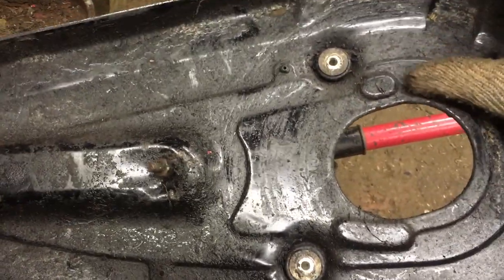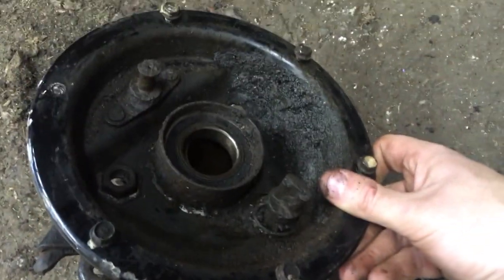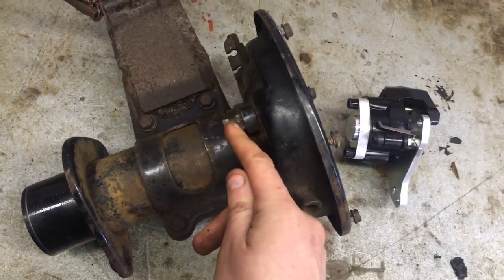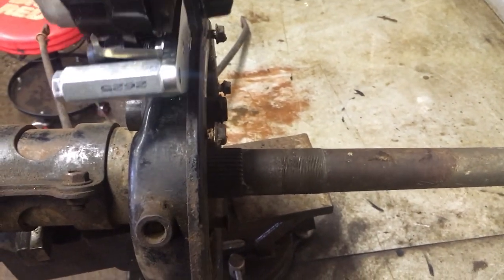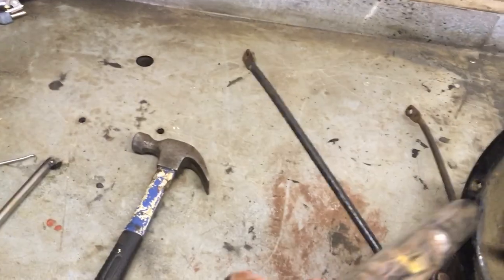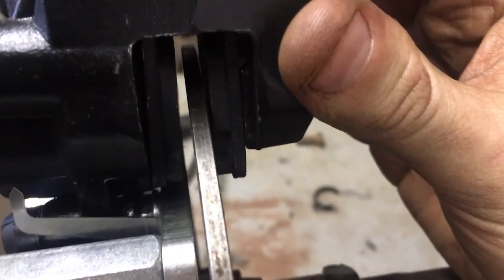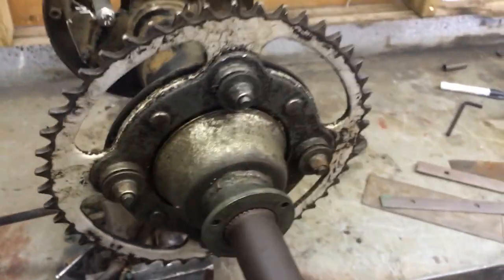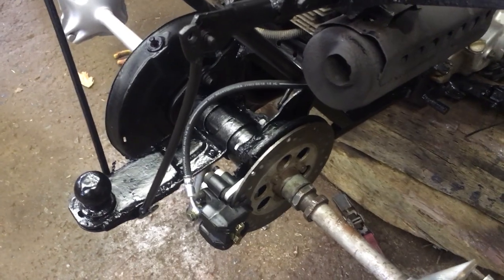Honda 3 wheeler disc brake conversion 200M Part 7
This is basically removing the rear axle, and doing a disc brake conversion on my 200m. This will be similar to 200E ,  200ES , 200, 200S , 185 3 wheelers. Pretty straight forward, feel free to try it out!
Had a bit of slag from welding, little bit of sandpaper took that away.
How to Disc brake conversion and part of the full build